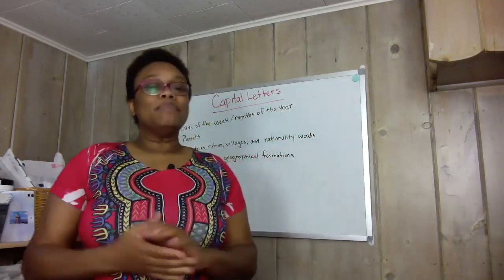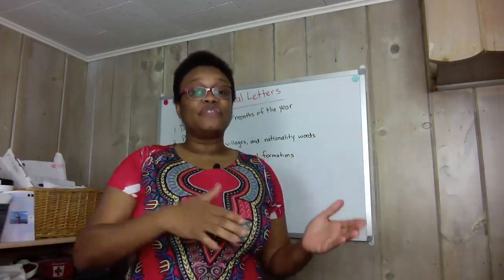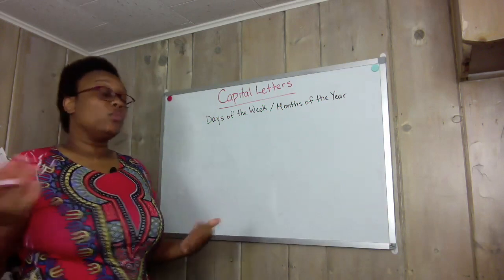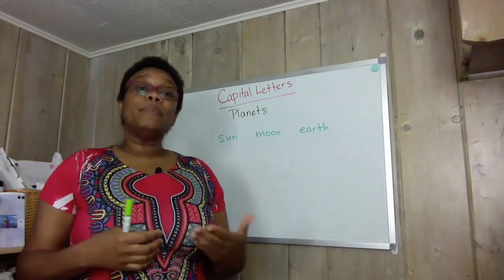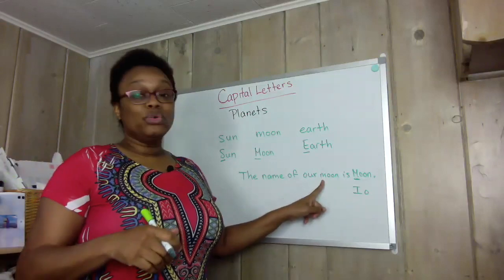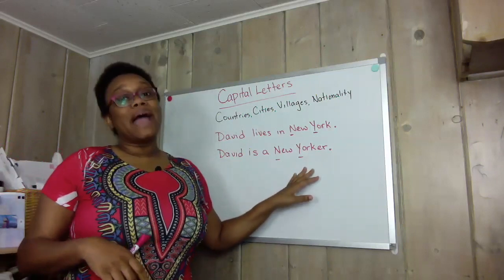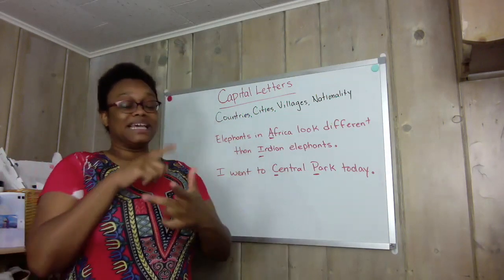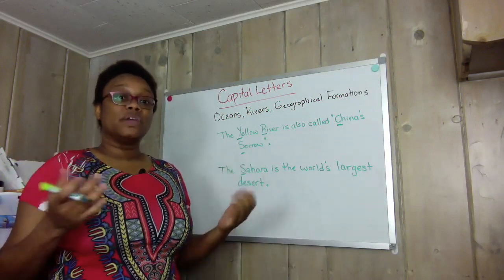Learning English With Me: Capitalization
This video is about learning capitalization in the English language.